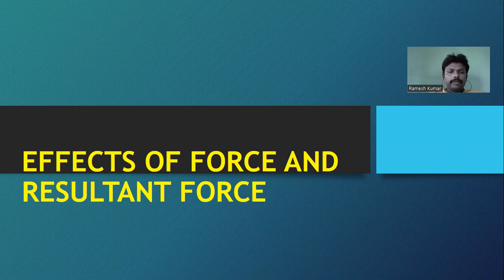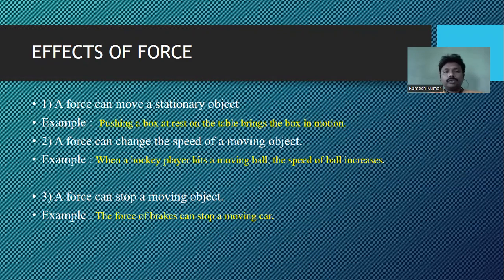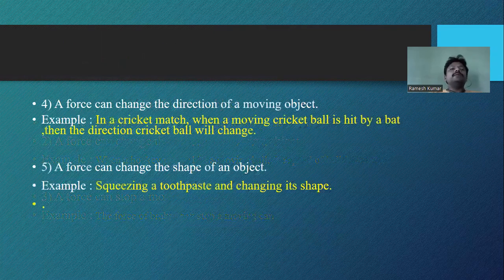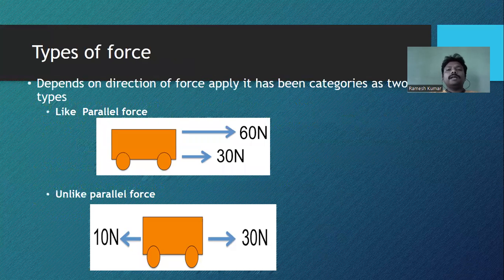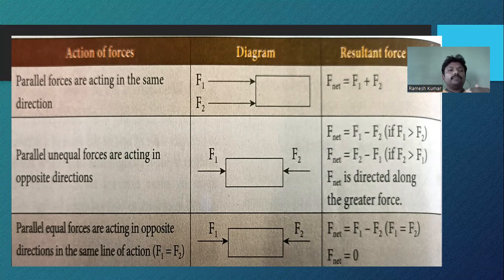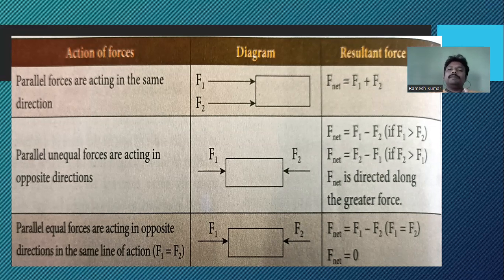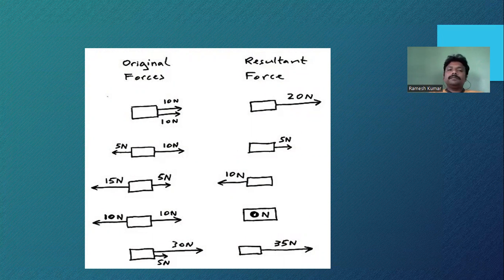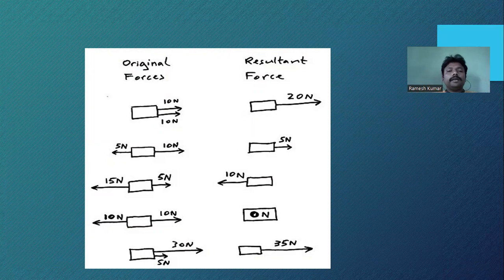21 May 2022